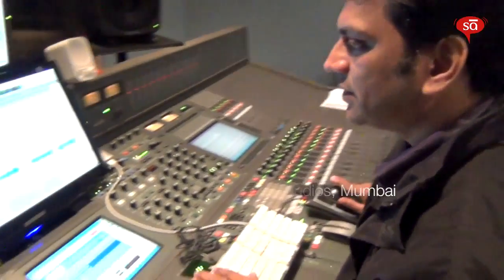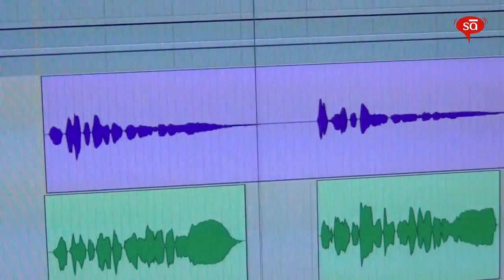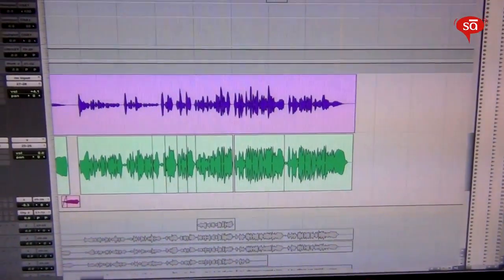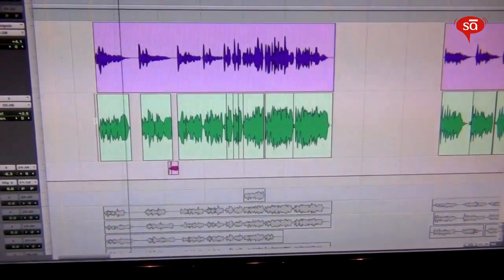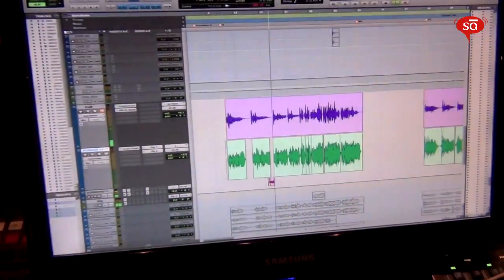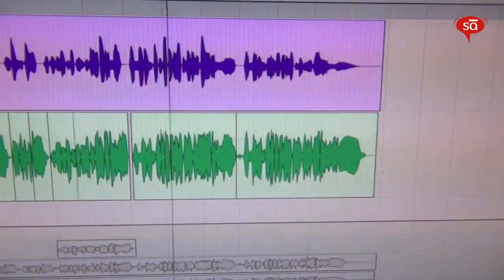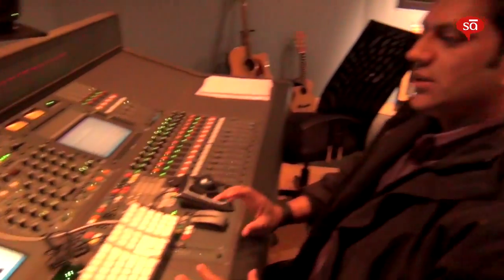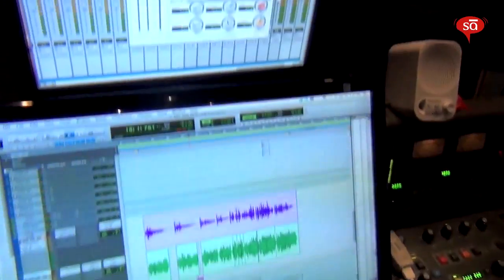How to Record Vocals Clearly | Simple Voice Recording Tips for Beginners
Want to improve your vocal recordings? In this tutorial, YRF Studios sound engineer Vijay Dayal shares simple techniques to help beginners capture clean, professional-sounding voice tracks.

Topics covered:
• Basic vocal recording setup
• Microphone placement tips
• Avoiding common recording mistakes
• Improving clarity during tracking
• Simple vocal processing guidance

These techniques are ideal for home studio users, aspiring singers and music producers looking to improve vocal quality before mixing.